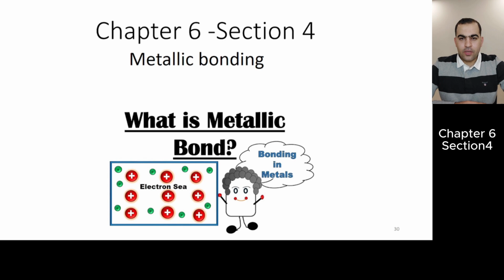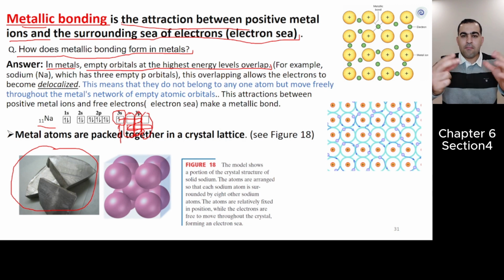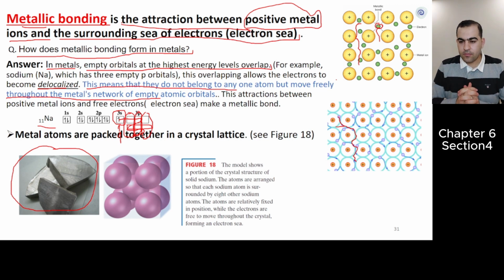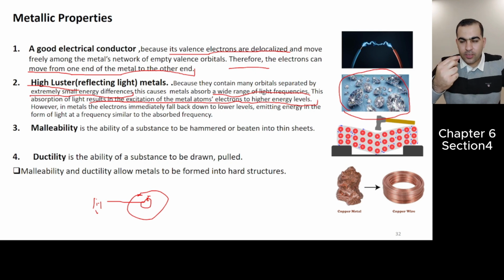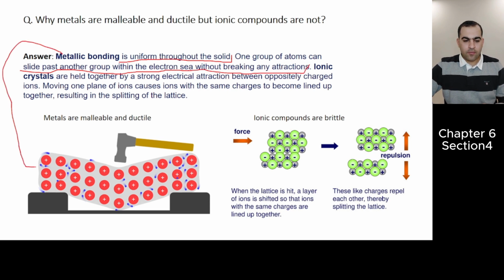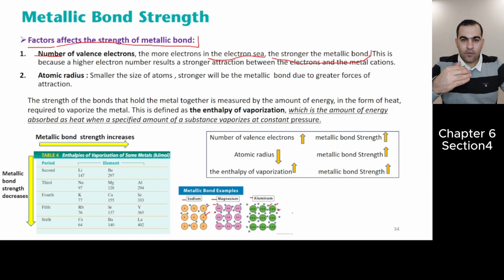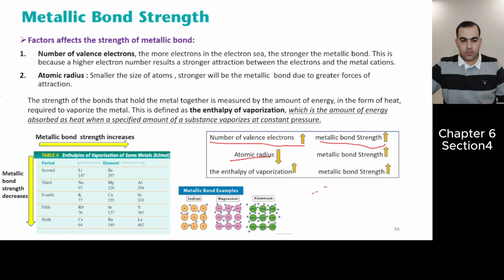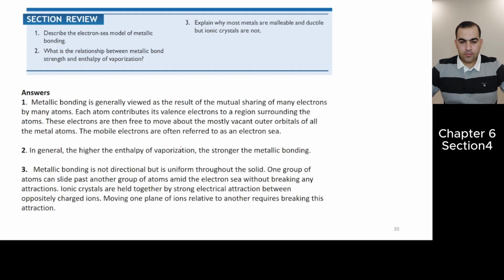Chemistry Grade10, Chapter 6, Section 4